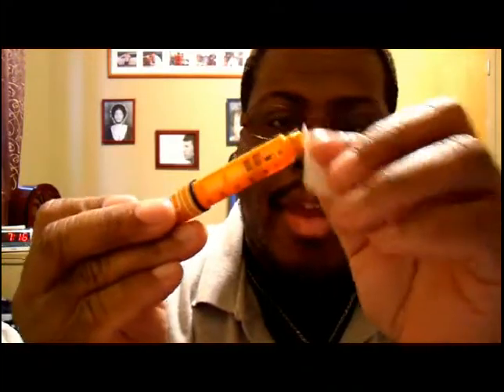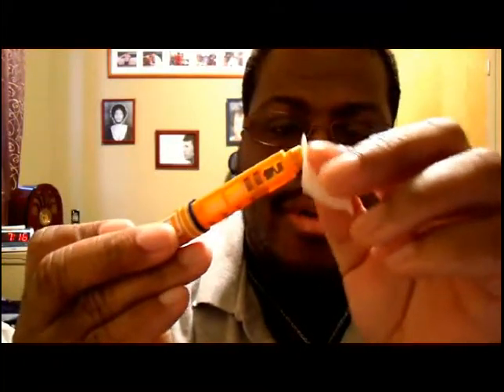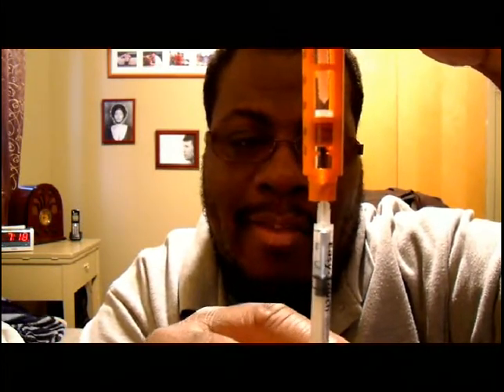Diabatic Radio - Episode 5 - Extracting insulin from your pen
I teach you how to extract the remainder of insulin out of your insulin pen.